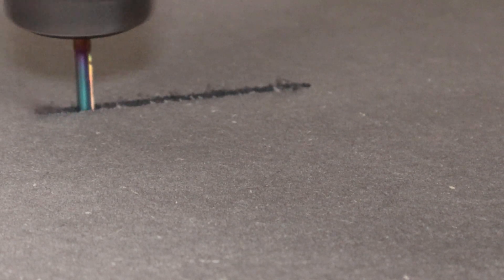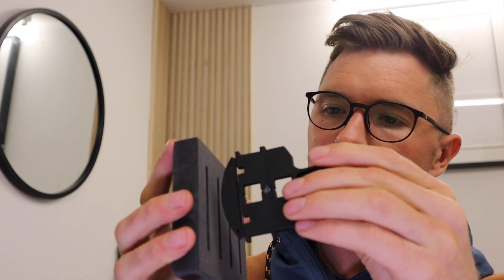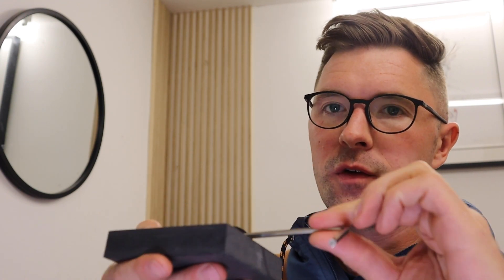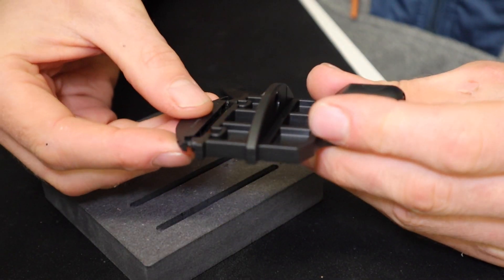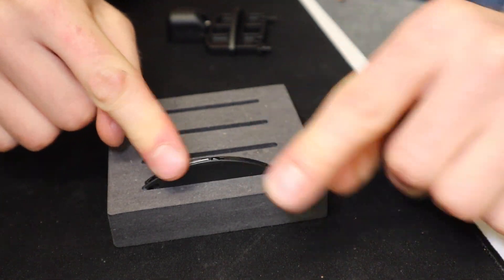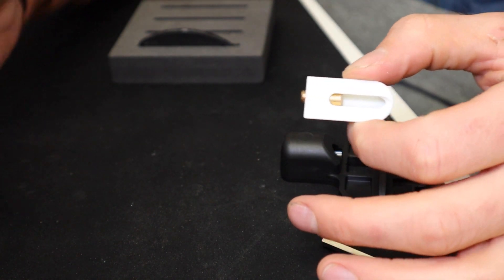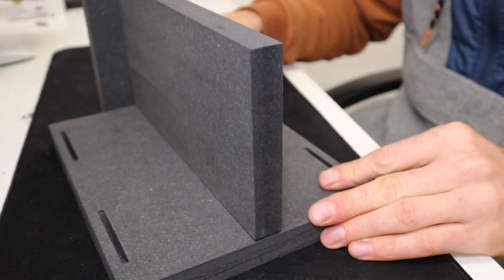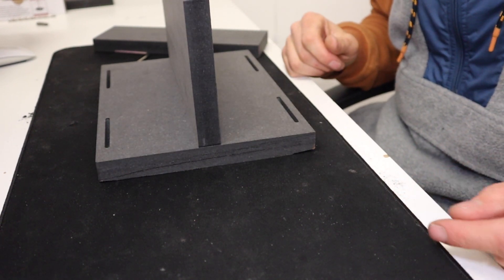CNC Machining for the Lamello Clamex fitting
In this video we dive into to how we can use the new Lamello Clamex S20 on a Synergy CNC Router.